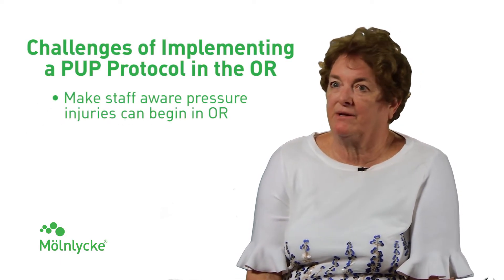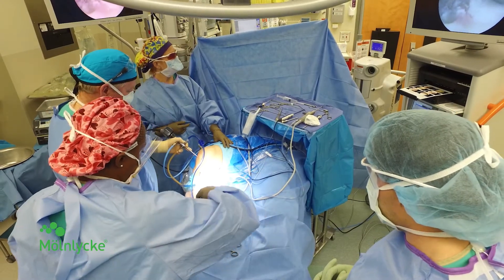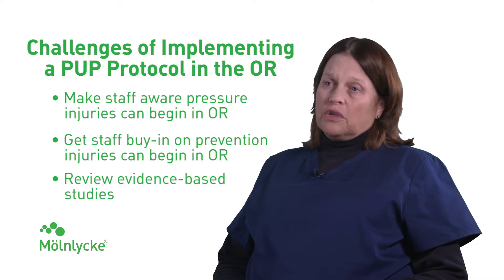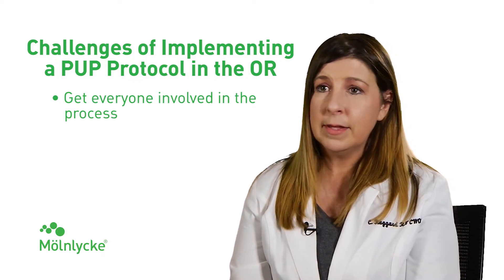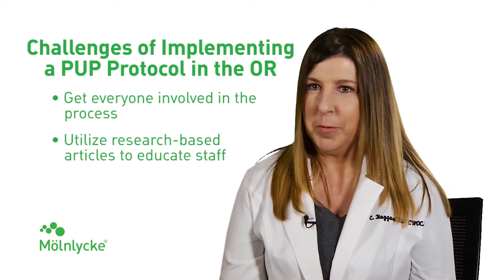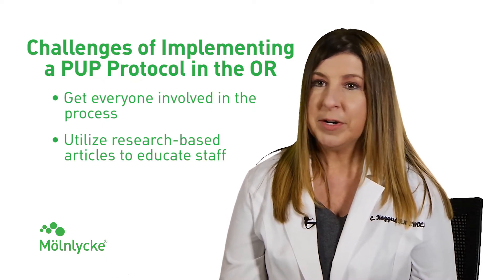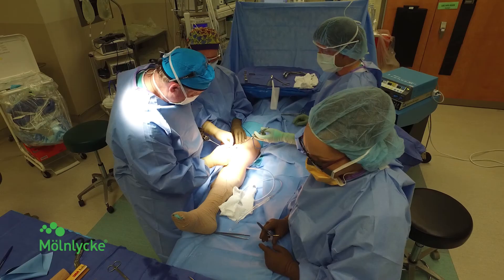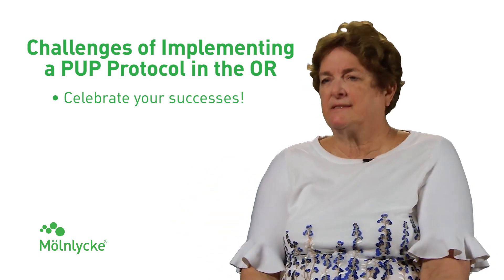Prevention in the OR Tips and Tricks - Challenges of Implementing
Hear from your peers on how they addressed some of the challenges of implementing a Pressure Injury Prevention Program in their OR.